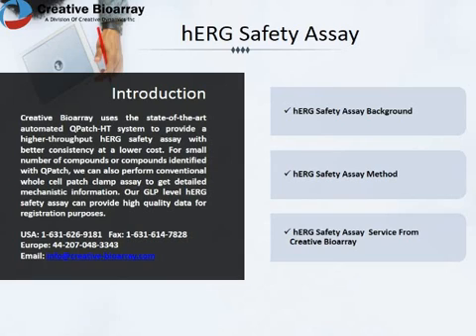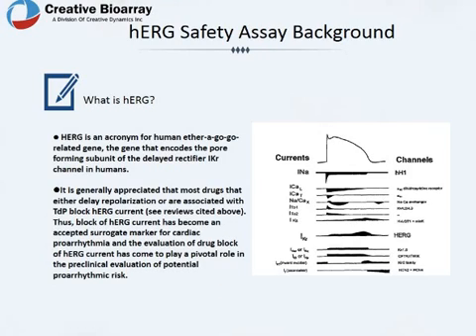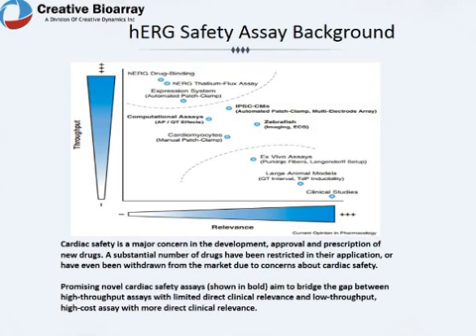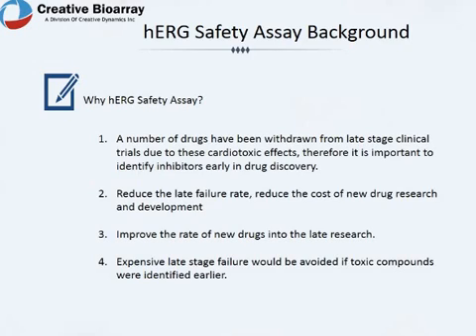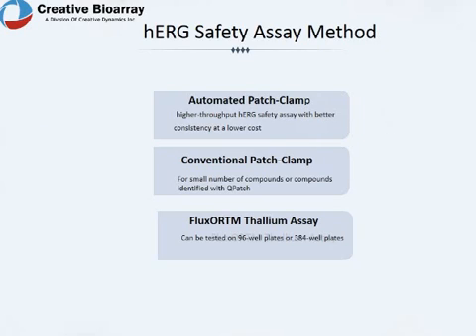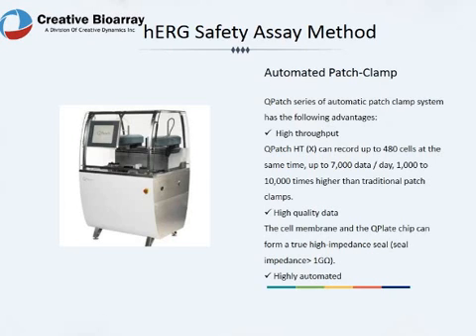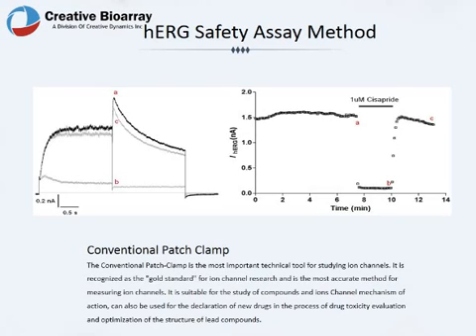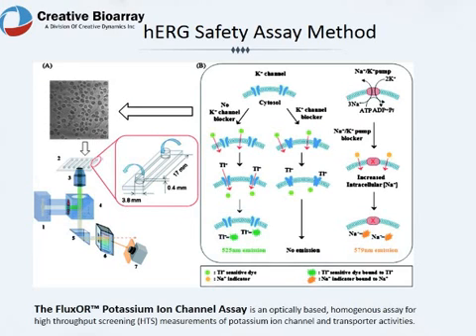Creative Bioarray hERG Safety Assay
Creative Bioarray uses the state-of-the-art automated QPatch-HT system to provide a higher-throughput hERG safety assay with better consistency at a lower cost. For small number of compounds or compounds identified with QPatch, we can also perform conventional whole cell patch clamp assay to get detailed mechanistic information. Our GLP level hERG safety assay can provide high quality data for registration purposes.